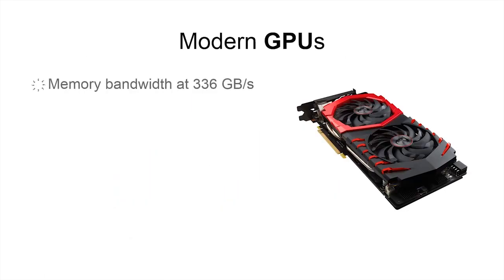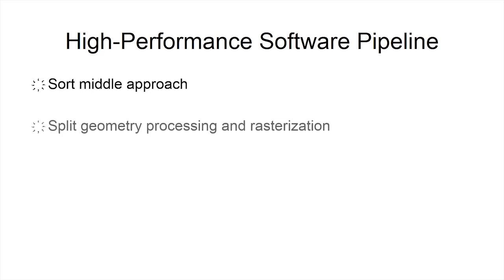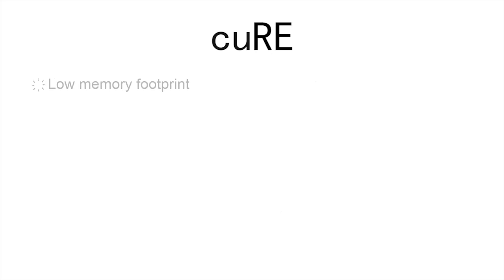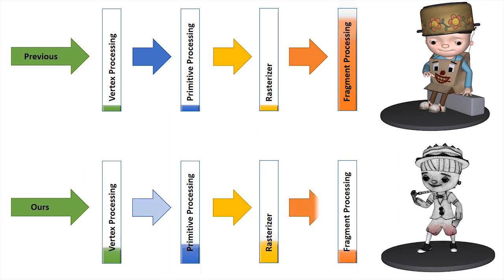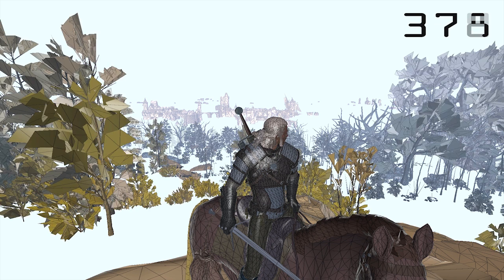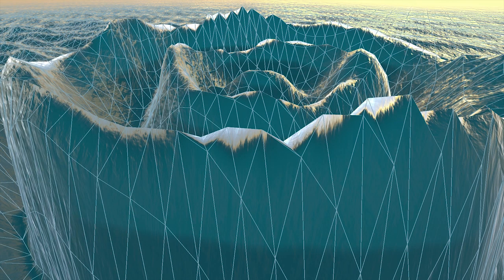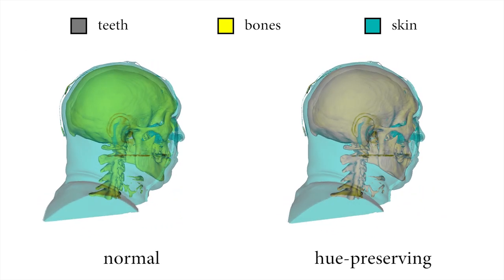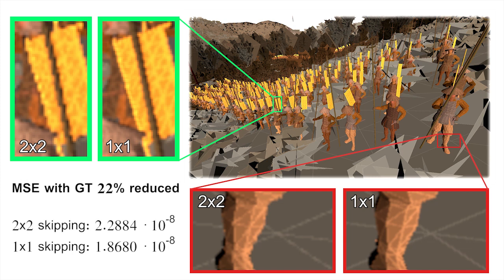[SIGGRAPH 2018] A High-Performance Software Graphics Pipeline Architecture for the GPU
Authors: Michael Kenzel, Bernhard Kerbl, Dieter Schmalstieg and Markus Steinberger (Graz University of Technology) In this paper, we present a real-time graphics pipeline implemented entirely in software on a modern GPU. As opposed to previous work, our approach features a fully-concurrent, multi-stage, streaming design with dynamic load balancing, capable of operating efficiently within bounded memory. We address issues such as primitive order, vertex reuse, and screen-space derivatives of dependent variables, which are essential to real-world applications, but have largely been ignored by comparable work in the past. The power of a software approach lies in the ability to tailor the graphics pipeline to any given application. In exploration of this potential, we design and implement four novel pipeline modifications. Evaluation of the performance of our approach on more than 100 real-world scenes collected from video games shows rendering speeds within one order of magnitude of the hardware graphics pipeline as well as significant improvements over previous work, not only in terms of capabilities and performance, but also robustness.